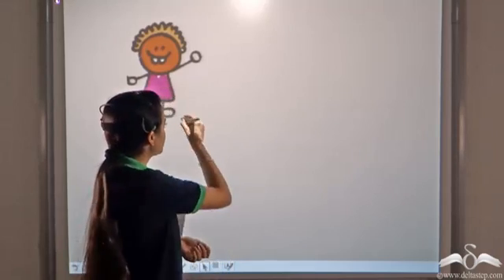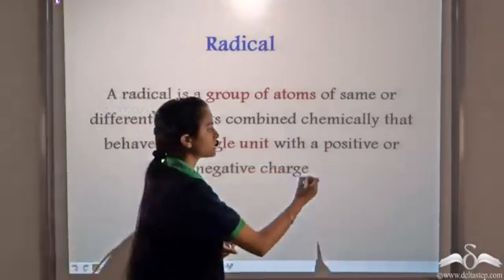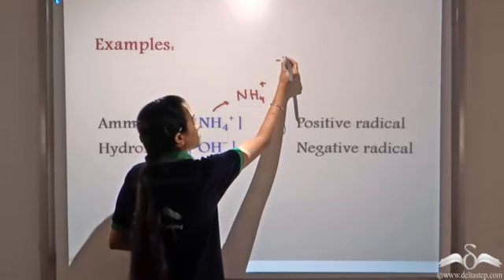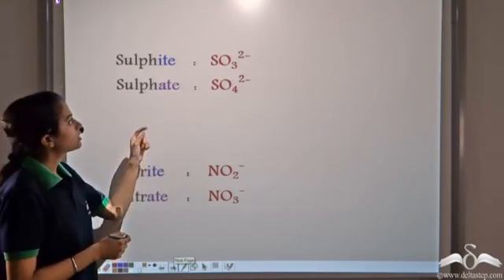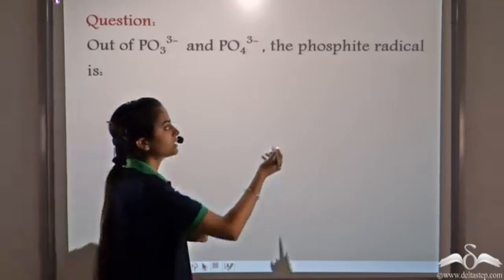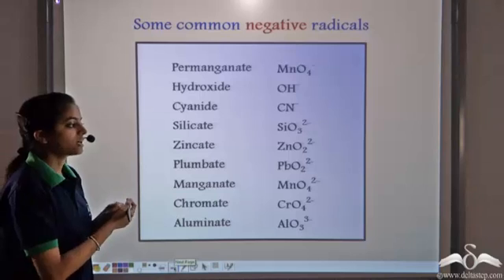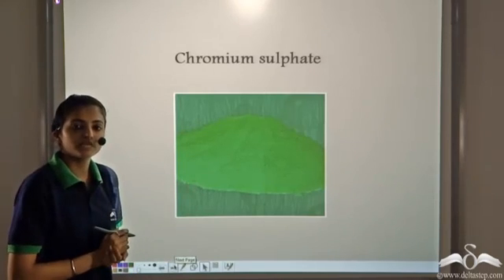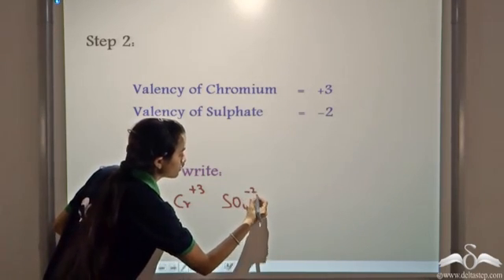Radical- Naming and Formula | Class 7 | CBSE | NCERT | ICSE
Learn what are radicals, how are they named and how to derive the formulae of various radicals, with examples. FREE Registration or install our mobile app

Salient features of the app:
• 5000 amazing lectures across English, Maths, Science and Social Science.